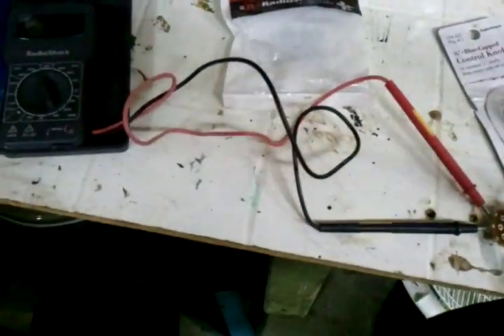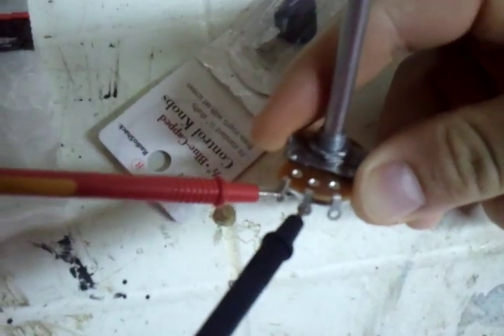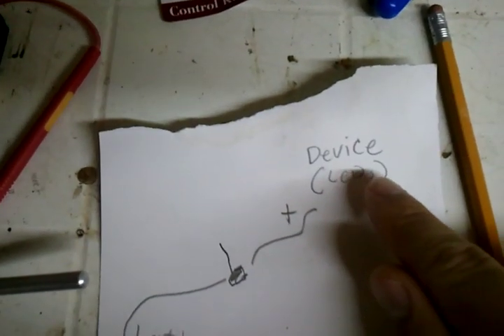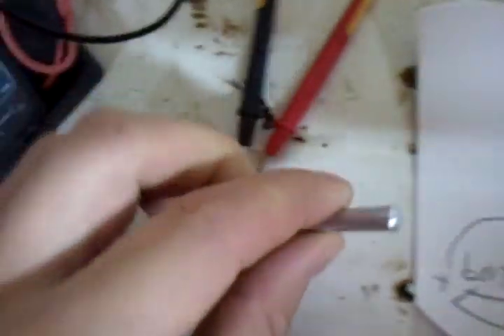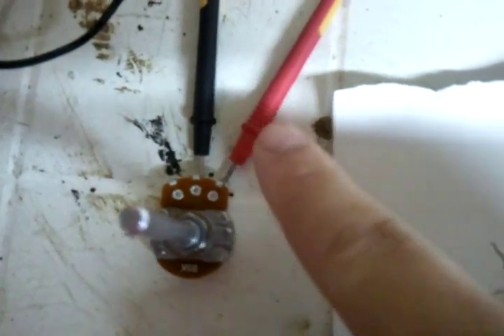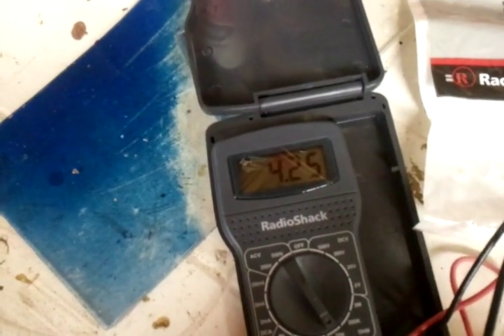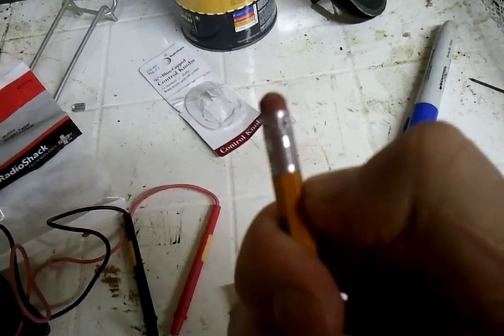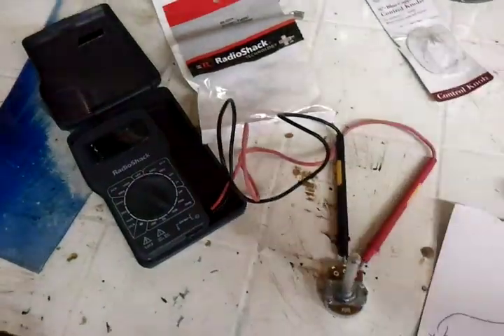How to control LEDs with a potentiometer (explained)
This is a followup video for those who were confused about how to wire LEDs to a potentiometer and have it control light output.